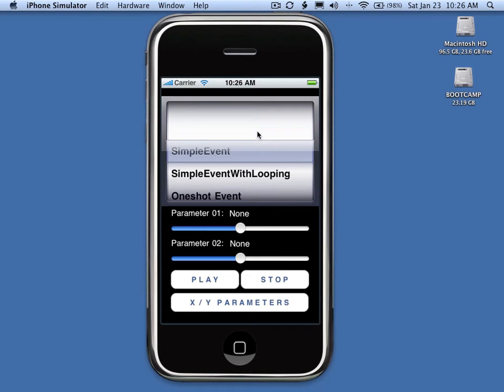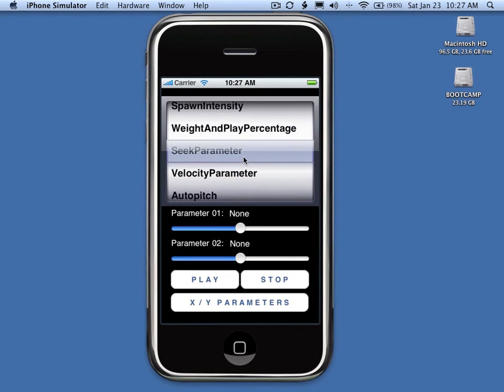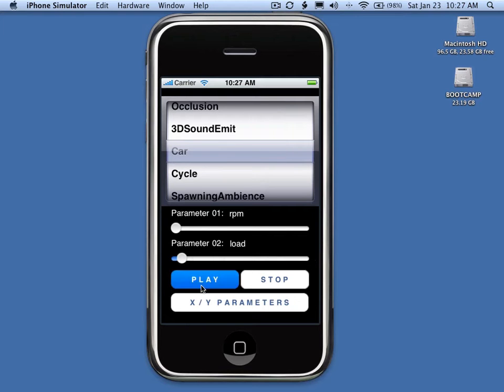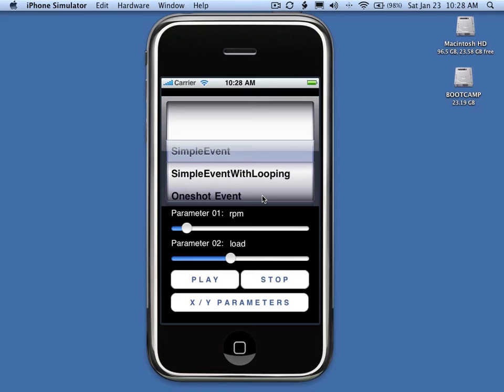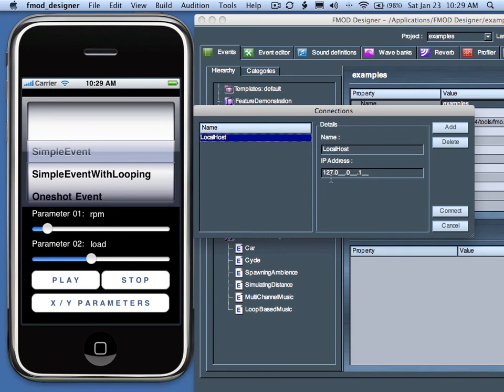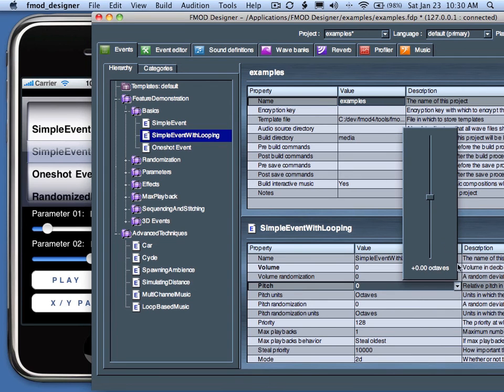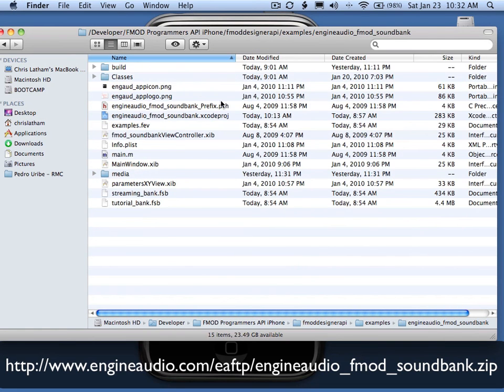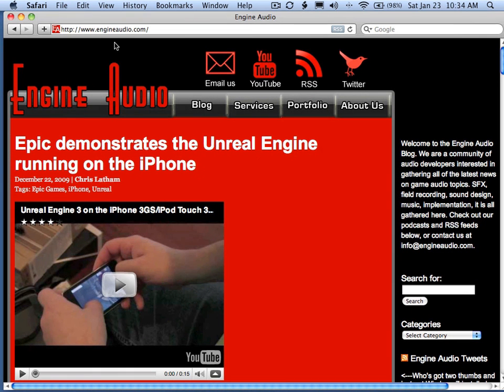Test your sounds from the FMOD Designer in the iPhone Simulator! Free app from EngineAudio.com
Download the FREE iPhone Simulator application to test your sounds built from the FMOD Designer.

- Test custom FMOD soundbanks

- Manipulate FMOD effect parameters (distortion, flangers, phasers, filters, verbs!)

- Real-time audition with the FMOD Designer